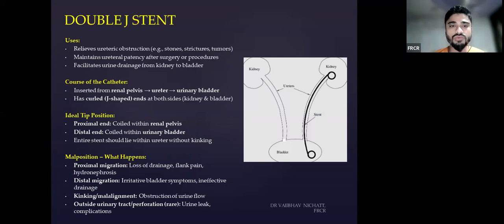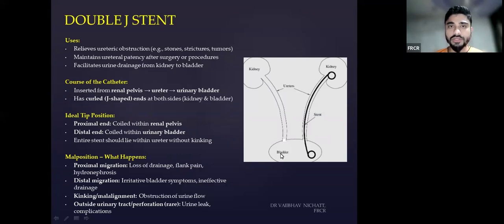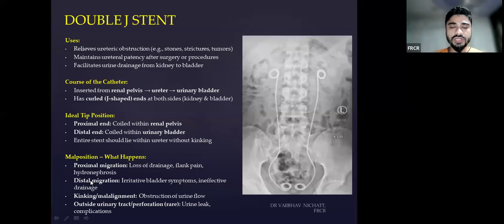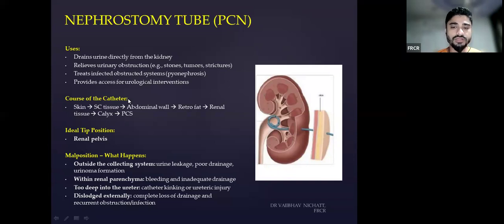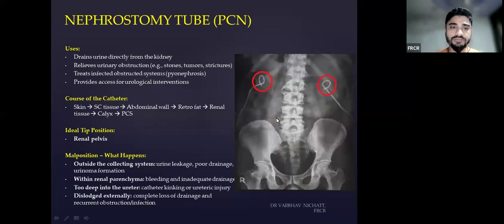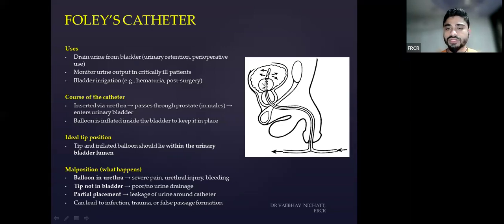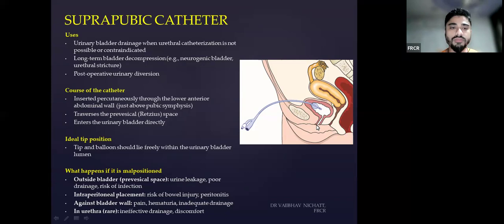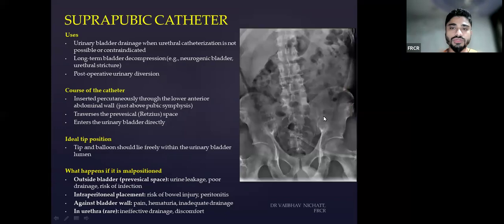UNDERSTANDING ADULT UROLOGY LINES AND TUBES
ADULT UROLOGY SYSTEM LINES & TUBES | Radiology Shorts + FRCR 2B Viva Preparation

A complete FRCR 2B Radiology Viva and Short Cases focused session covering the important Adult Urology System Lines and Tubes  encountered in daily radiology practice and examinations.

This video provides a systematic approach to interpreting Urology X-rays with tubes and lines, focusing on:

- Identification of devices
- Normal course and ideal tip position
- Recognizing malposition and complications

High-yield topics designed for FRCR candidates, radiology trainees, and exam preparation, helping you build confidence in chest radiograph assessment and device-related findings.